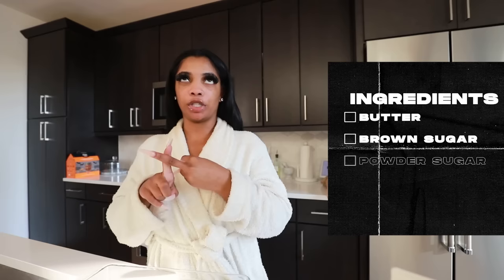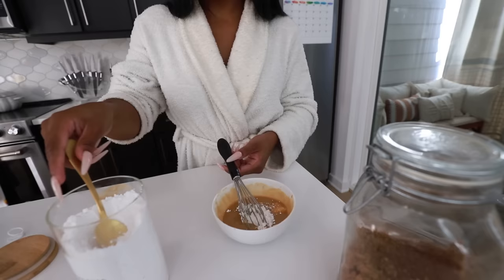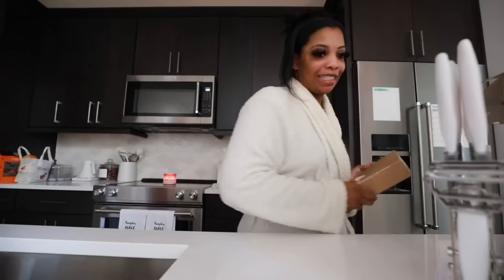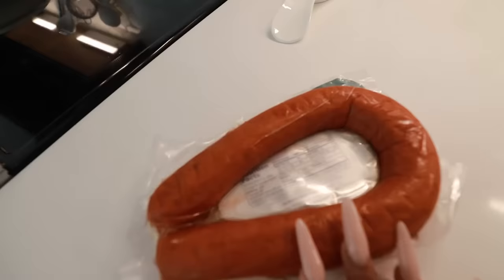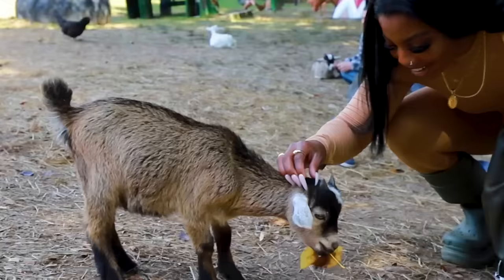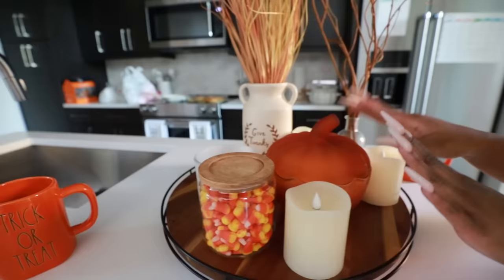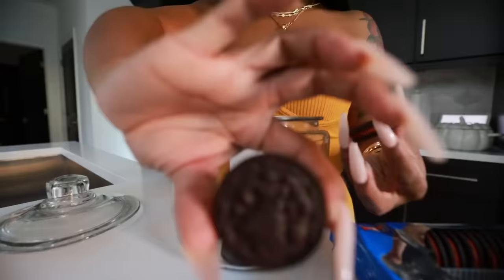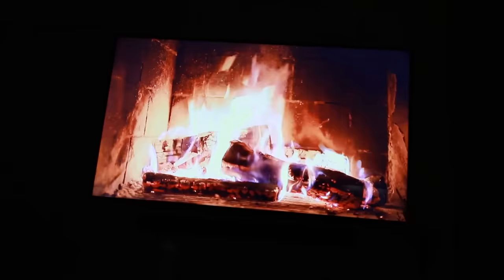Fall Vlog | Apple Picking Date, Body Care Routine, Homemade Pumpkin Rolls, NEW Decor, and MORE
My Fav | Vanilla Cashmere Body Lotion